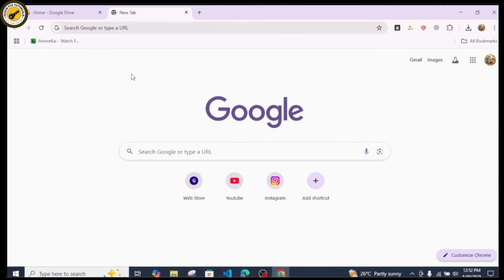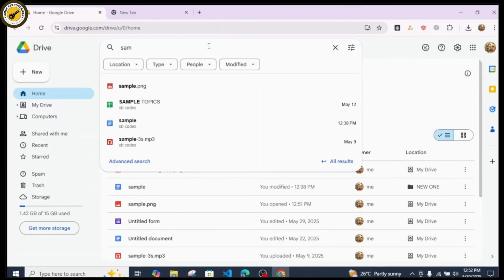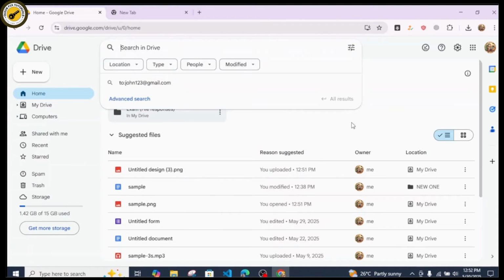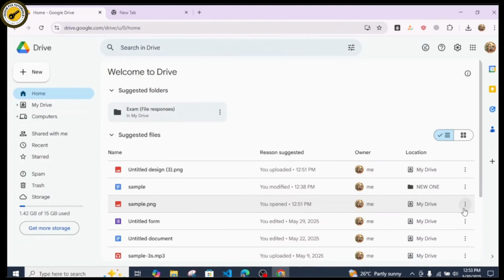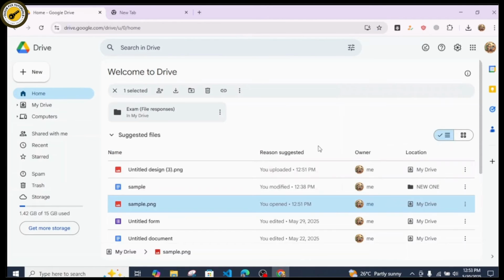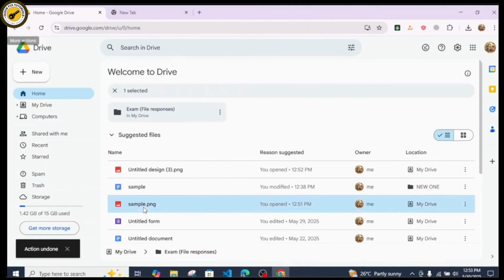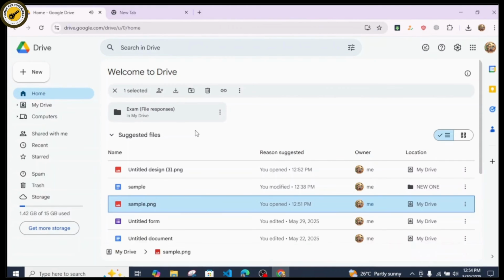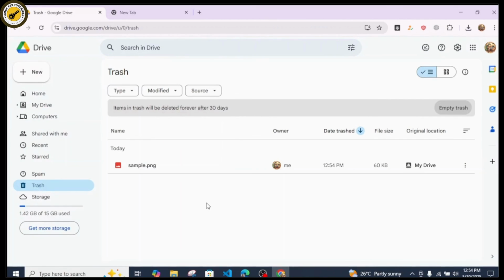How to Delete Images from Google Drive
How to Delete Images from Google Drive (2025)! Want to free up space or remove unwanted photos from your Google Drive? This video will guide you through the steps on how to delete images from Google Drive quickly and easily. Whether you're asking, "How do I remove pictures from Google Drive?" or need help finding and deleting files, this tutorial has you covered. Learn how to manage your storage, select multiple images, and permanently delete them. Watch now to see how you can delete images from Google Drive today!

Timestamps:

00:00 How to Delete Images from Google Drive
00:10 How Do I Remove Pictures from Google Drive?